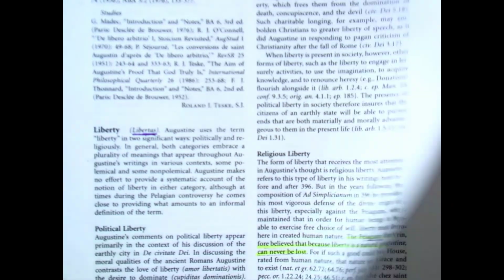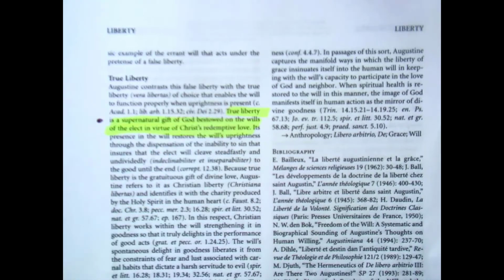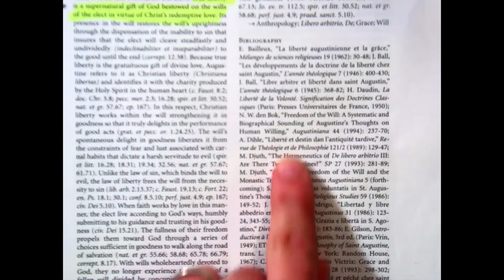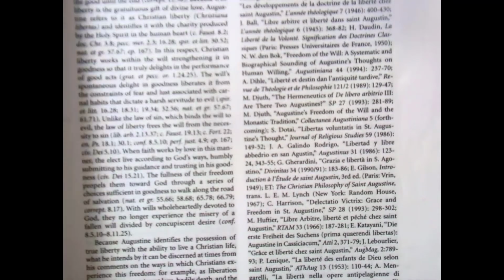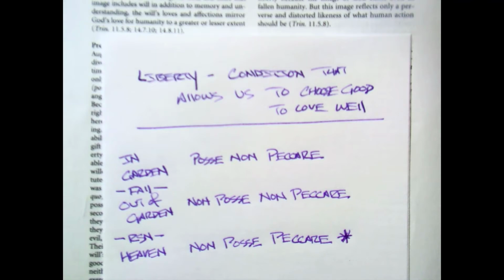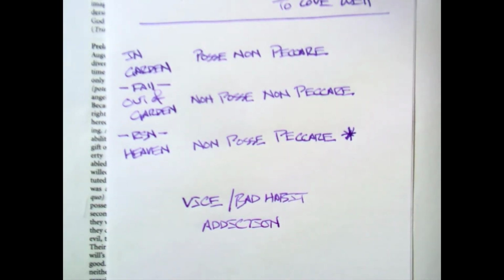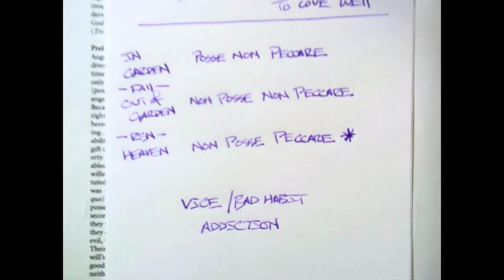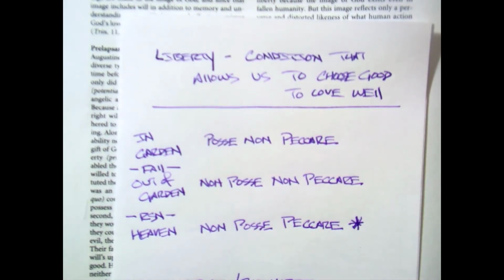Augustine on libertas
This video uses the Augustine Through the Ages encyclopedia (ed. A. Fitzgerald, et alia) to introduce the notion of "liberty" - libertas in St. Augustine's thought.